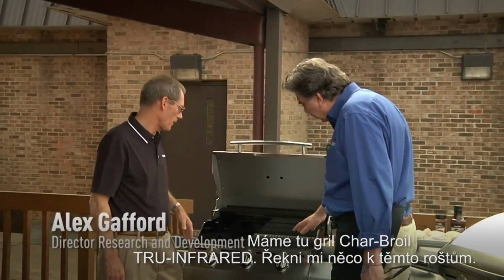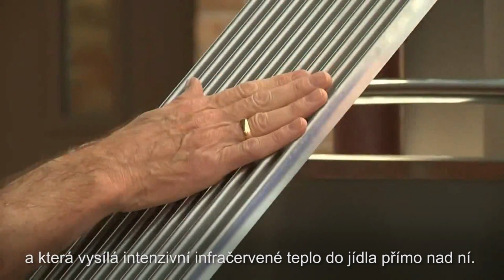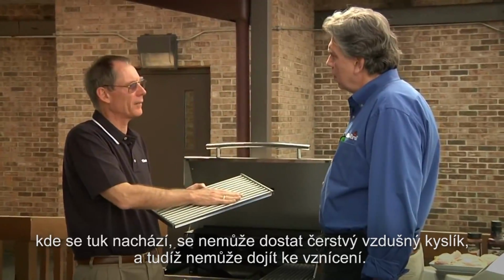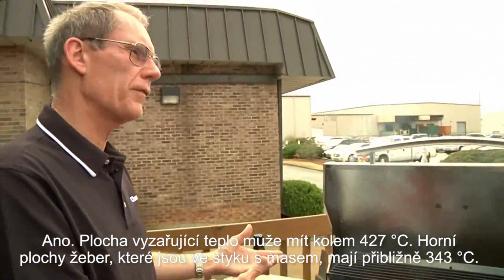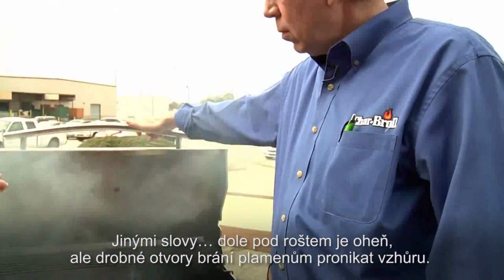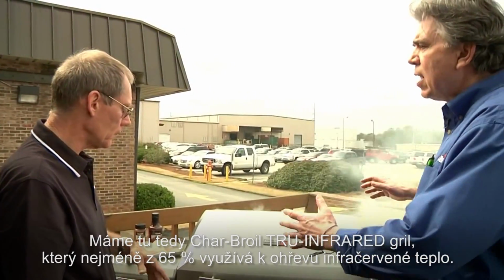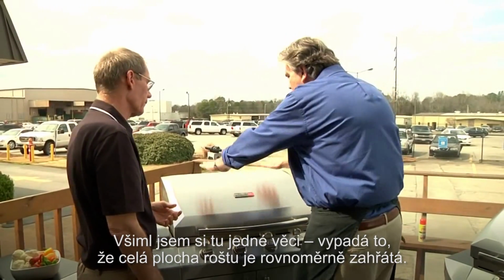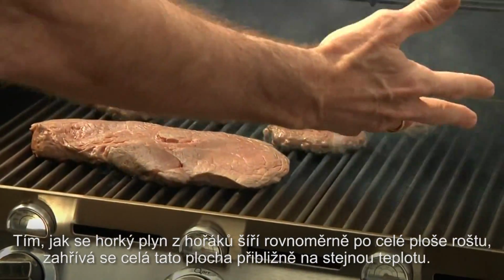Technologie Char Broil TRU Infrared (CZ titulky)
Navštivte web a vyberte si z naší široké nabídky. Chcete vidět v akci nejnovější sekačky, grily a znát užitečné tipy jak chytře nakoupit vše na zahradu? Mountfield: specialista na zahradní techniku, zahradní nábytek a zahradní bazény. Prodejny a servisy najdete po celé České republice.